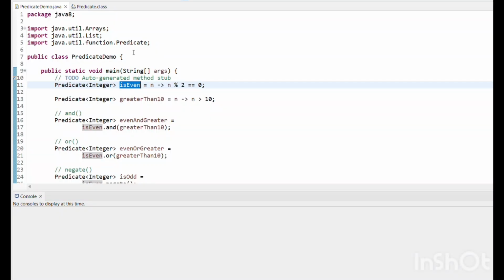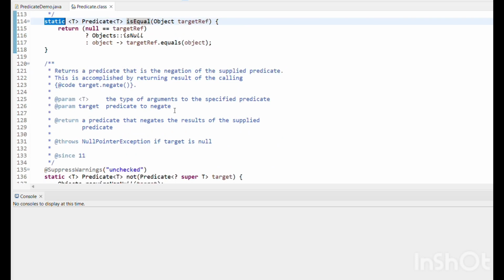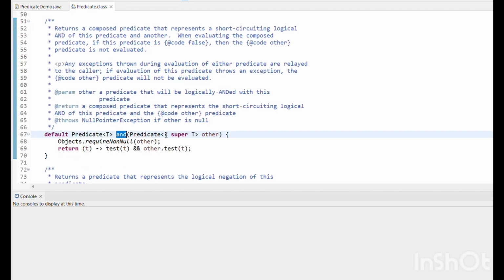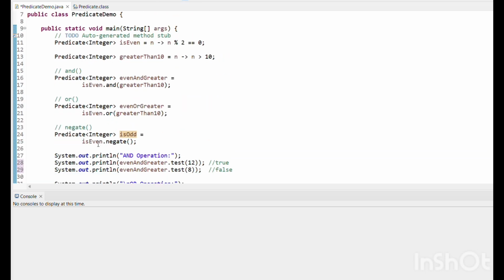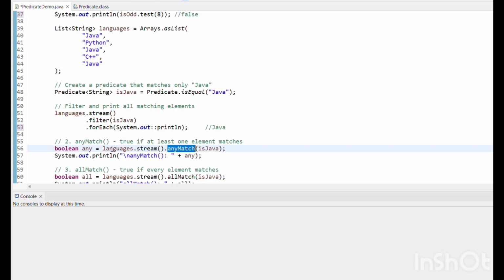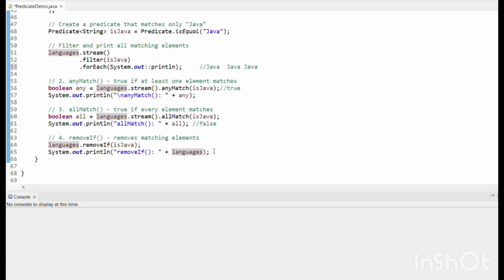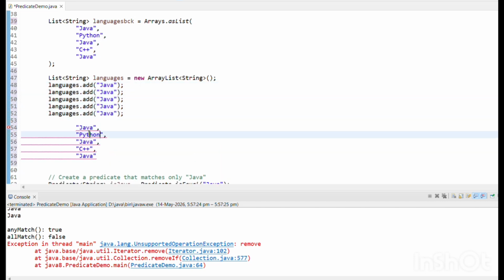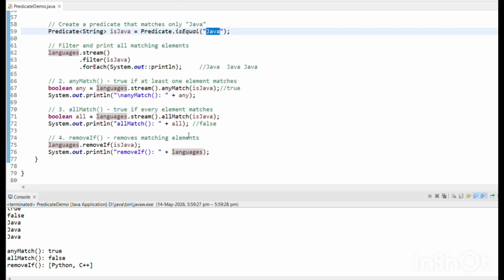Predicate Interface in Java 8 Explained in Tamil | test(), and(), or(), negate()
In this video, you will learn how Predicate.isEqual() works in Java and how to use it with filter(), anyMatch(), allMatch(), and removeIf().

We also explain why removeIf() throws UnsupportedOperationException when using Arrays.asList(), and how to fix it using ArrayList.

Topics Covered:
- Predicate.isEqual()
- filter()
- anyMatch()
- allMatch()
- removeIf()
- Arrays.asList() vs ArrayList
- UnsupportedOperationException

Perfect for Java interview preparation and real-world coding.